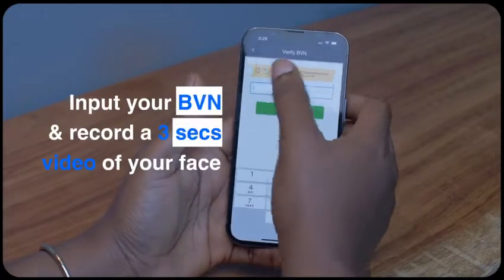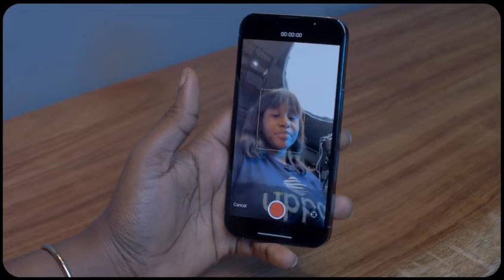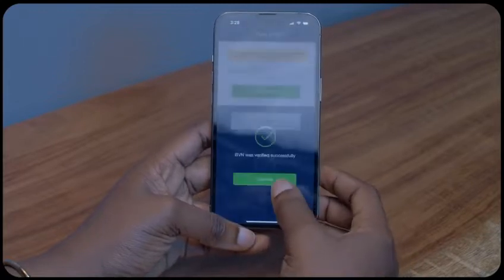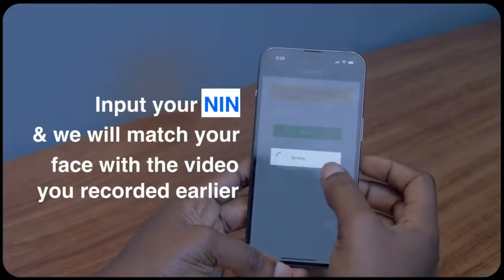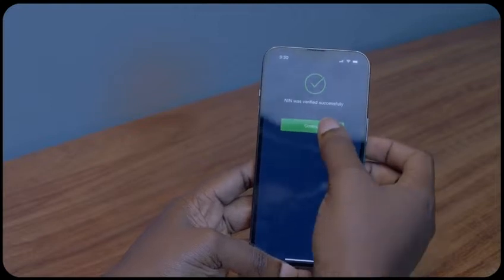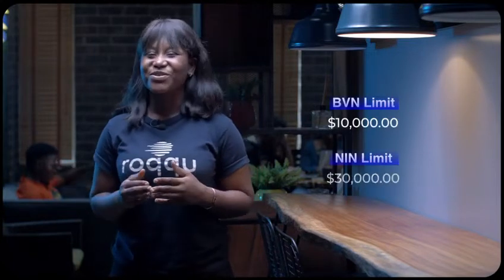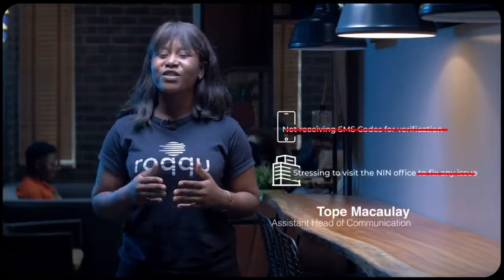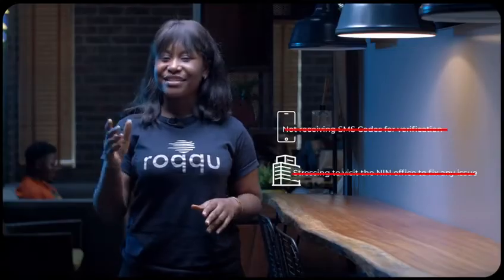New KYC Verification backed with Machine Learning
Our latest KYC verification comes with a hassle free process, with intent to eliminate issues of not receiving sms codes on your mobile phones, inaccessible and lost phone number. Update your App to the newest version to use it.